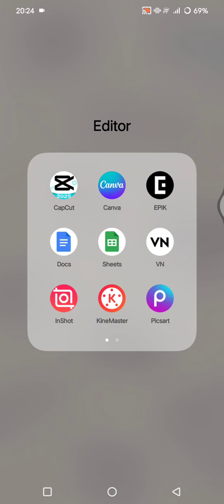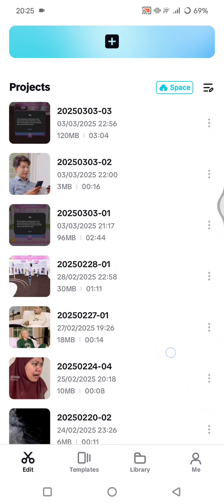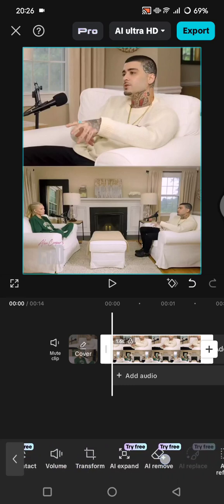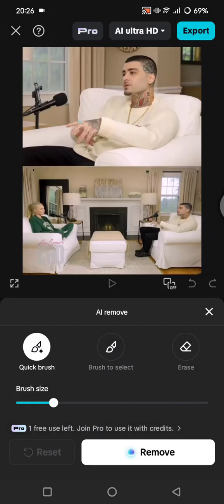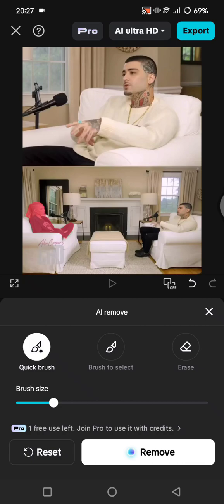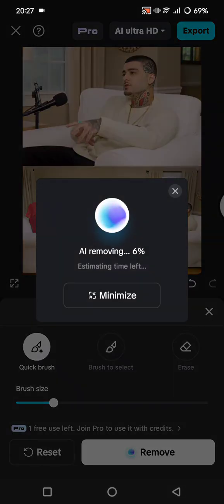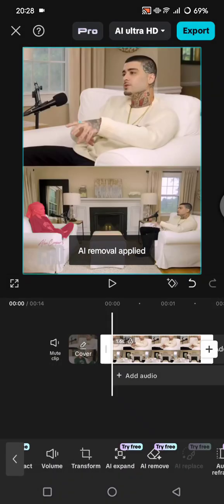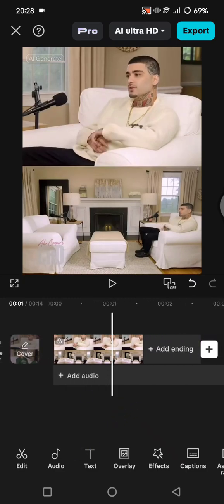Vanish Like Magic! How to Do the Person Removal Trend in CapCut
Want to make someone disappear like magic in your videos? 😱✨ The Person Removal Trend in CapCut is going viral, and I’m here to show you exactly how to do it step by step!